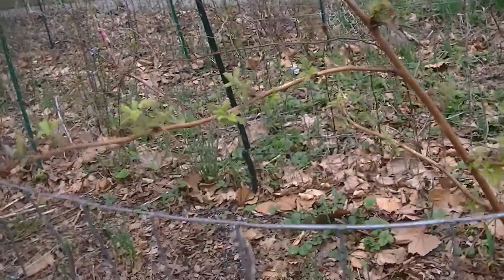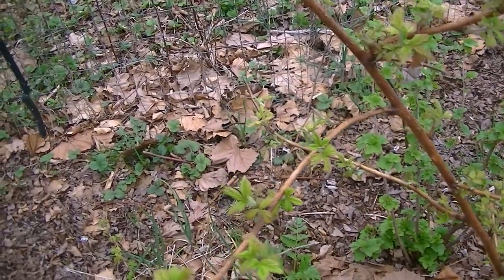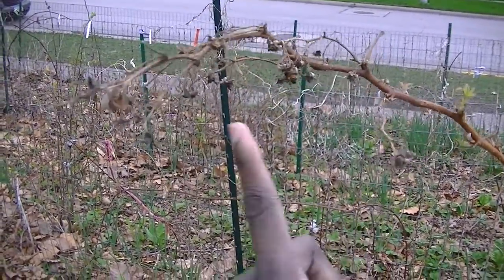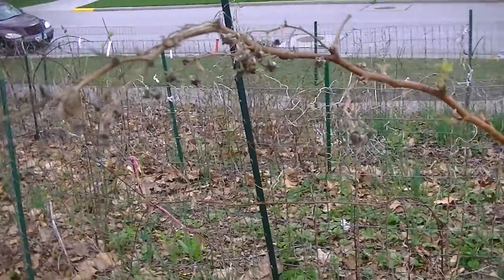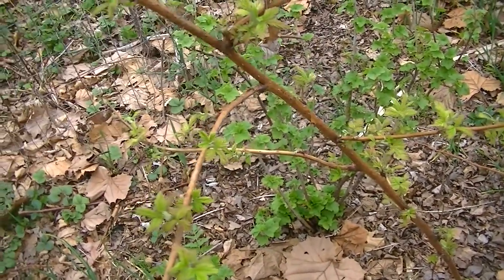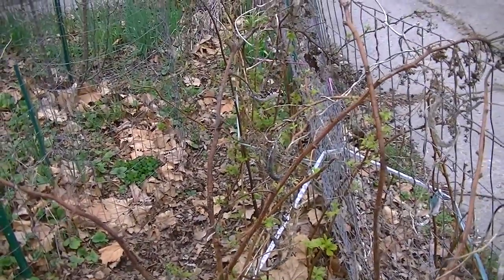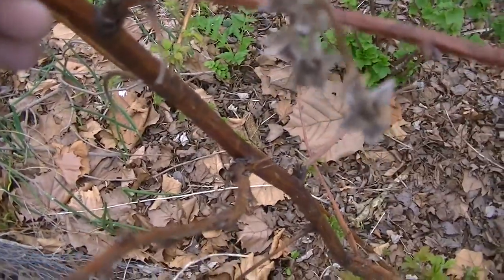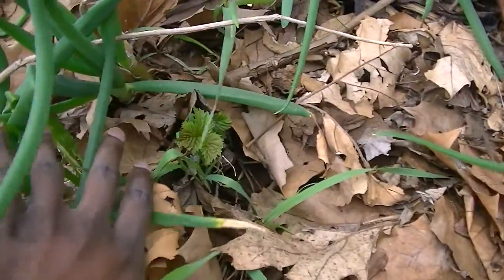Red Raspberry Plants in Spring 2020 – Front Yard Fruit Orchard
Raspberries canes woke up in late spring 2020 in my garden. Our custom design apparels can be found
I purchased 2 plants in 2014 and one plant in 2015 and planted in my garden. They are all different varieties and ripe one after the other. That allows me to have a long harvest of raspberries in summer and fall. My red raspberries produce on the same cane. Although you could cut the canes that produced to the ground in late fall, I like to leave my raspberry canes that produced in fall to produce again in spring. After harvest in summer, I cut the canes down and let the new growth to produce berries in fall for their first time and again the next spring for the second time. In spring, raspberries produce along the canes. The first production in fall is at the tips of the canes. This spring, I didn't remove the tips of the canes that produced berries in fall. I left them alone to avoid removing parts of the canes that could have produced berries.
How to propagate raspberries?
In spring when new growth started to grow, I would dig some of them and replant them at different areas of the garden. I have planted them in my front yard fruit orchard and in my back yard as well.
Raspberries is expensive to purchase at pick your own farms. Growing it yourself if you have a small land could be rewarding. I don't have any issues with my raspberry’s plants. They are easy to propagate from new shoots.
Bunnies like to browse on their canes. therefore, having 1/2" chicken wire around hem help protect the canes in fall for them to reproduce in spring.